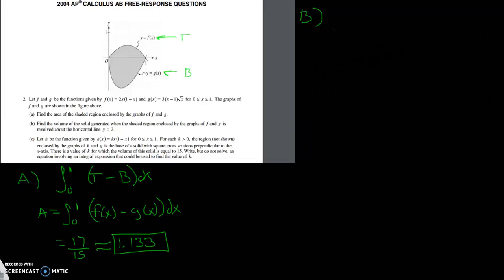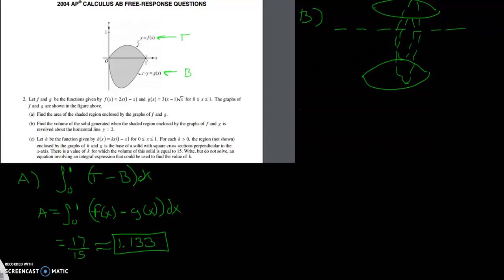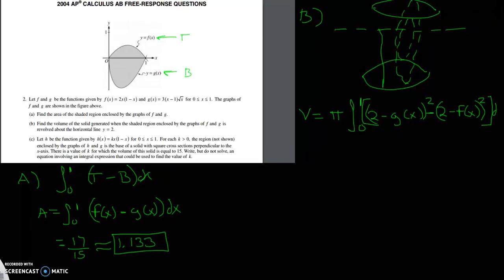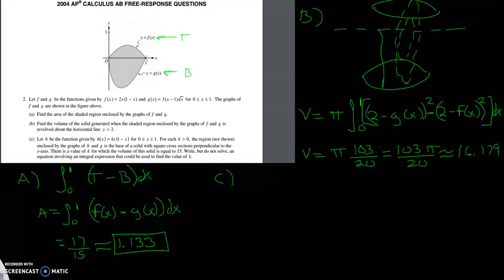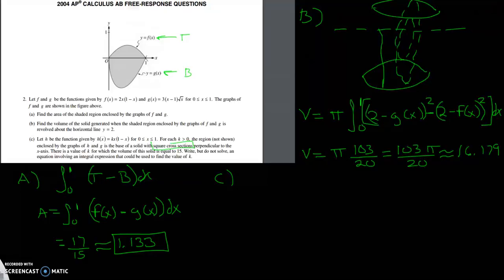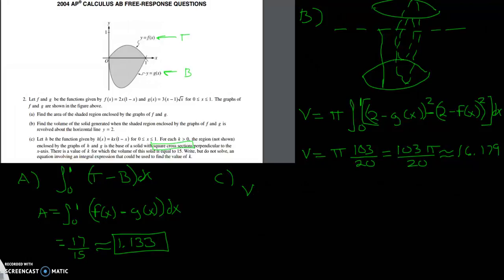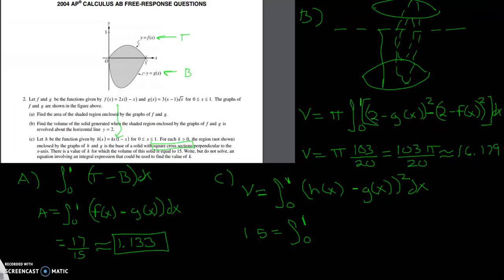2004 Solid of Revolutions Form A Question 1